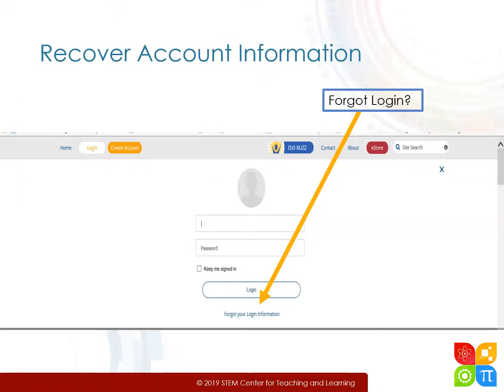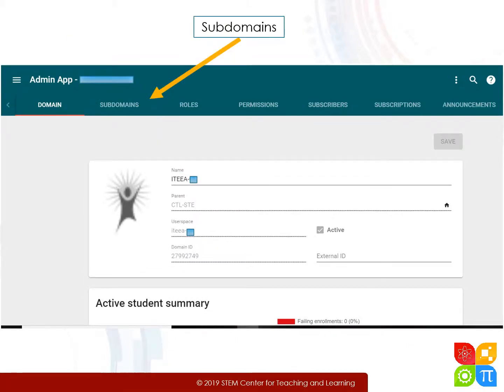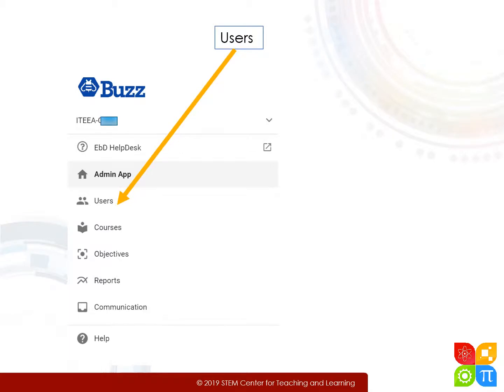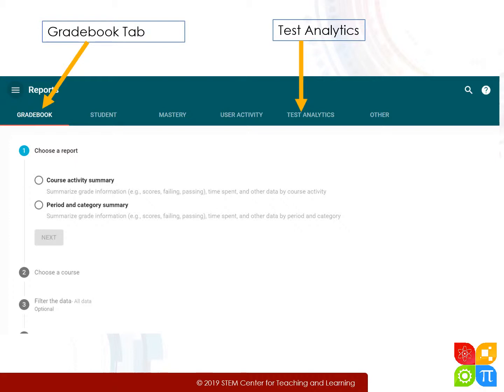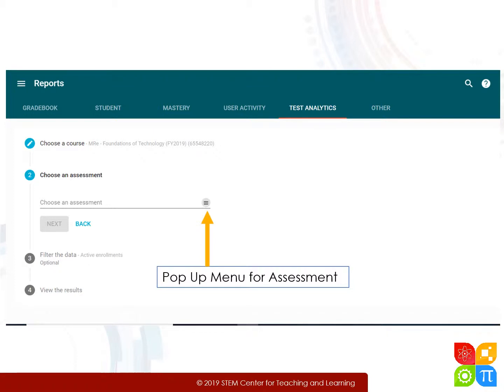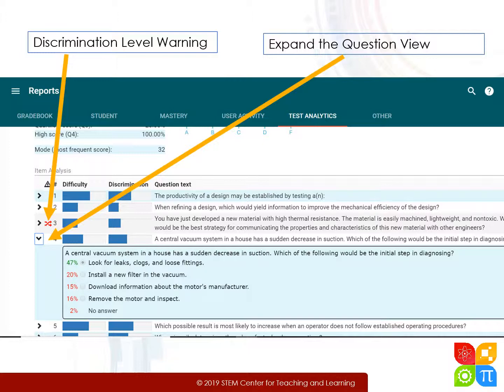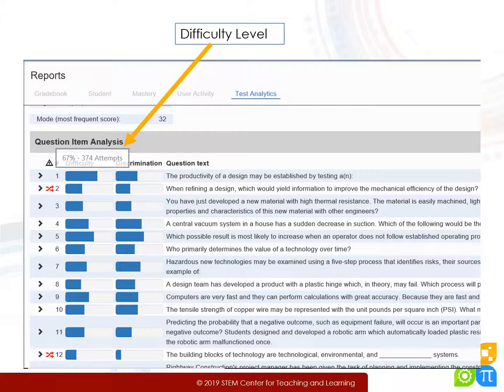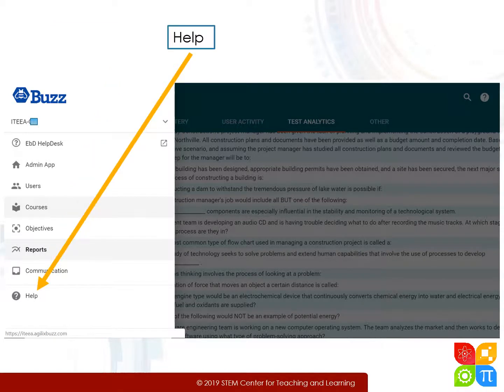Directors: Accessing the EbD-BUZZ Dashboard and State Data and Generating Reports